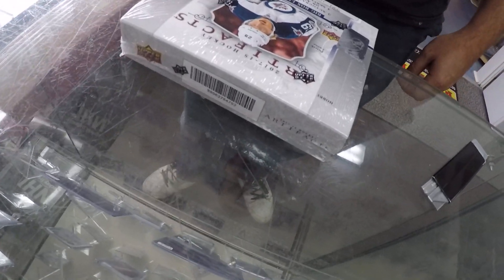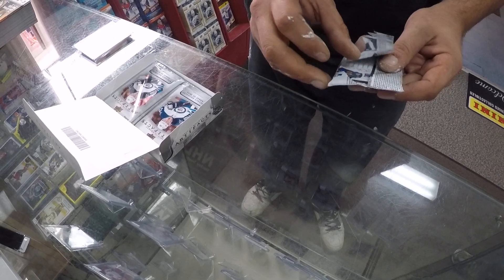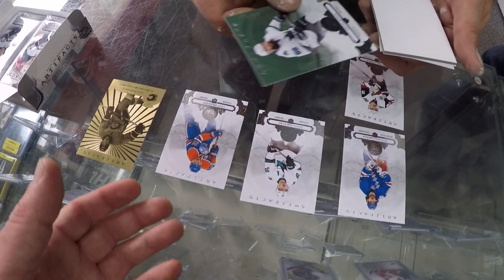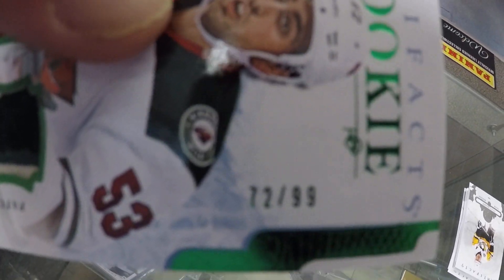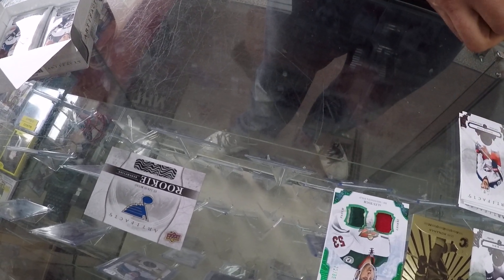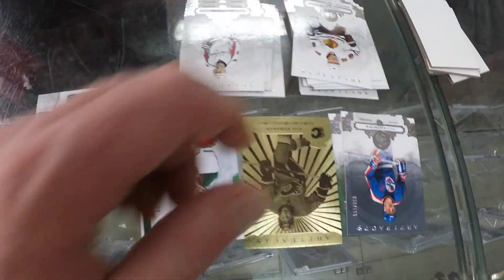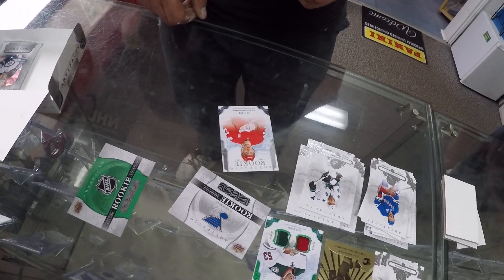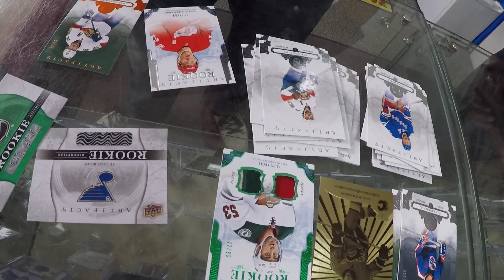114th Customer Box Break - 2017-18 Artifacts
Brand New Customer!  One of our regular good guys brought in his relative that hasn't been part of this hobby in a number of years.  So first box ever at Ultimate Sportscards and we all get to watch it.  2017-18 Artifacts!